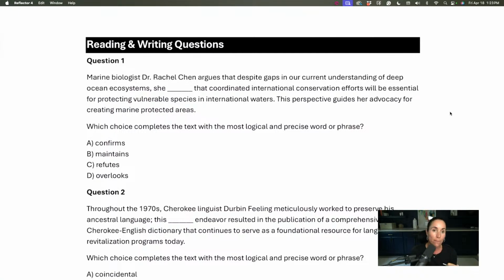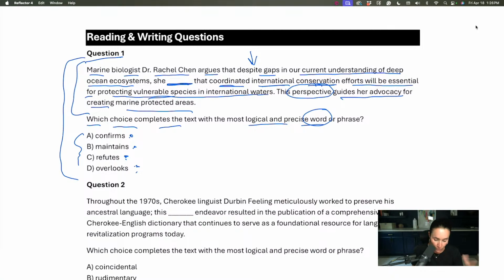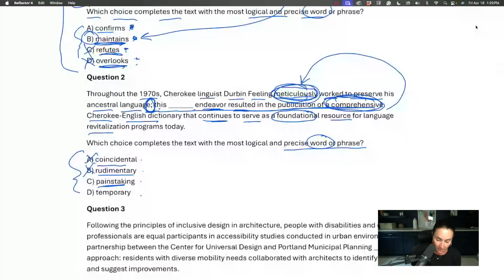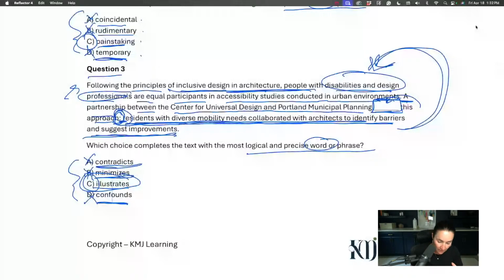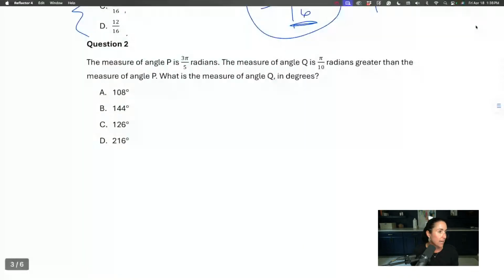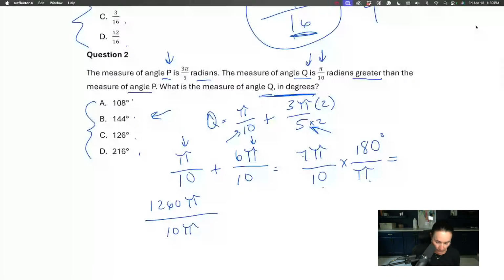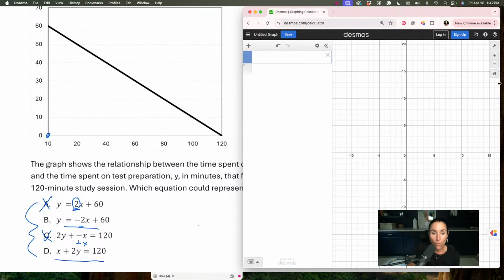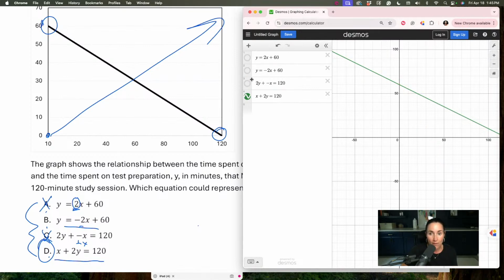🎯 LIVE SAT Prep (04/18/2025): Tackle Vocab, Probability, and Slope 🔥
🚨 LIVE SAT Prep 🚨
Whether you're gearing up for the next SAT or just brushing up your skills, this session is for YOU! 💪📚

In this 🔴 Live SAT Practice Session, we dove into:

🧠 Reading & Writing Questions:
- Decoding complex texts like a pro 🧐📖
- Mastering tricky vocab questions
- Think Like a Test Maker and work backward! ✔️

➕ Math Questions with the Desmos Calculator:
- Smart strategies for calculator-based problems 🧮
- Step-by-step guidance using the Desmos graphing calculator
- Real SAT-style practice in a supportive setting 💻✨

⏬ Get the download; click below.

🌟 This session is perfect for students looking to build confidence, improve accuracy, and learn how to think like the test makers!